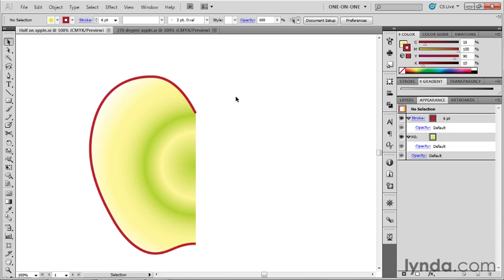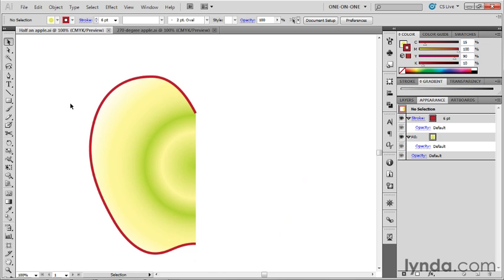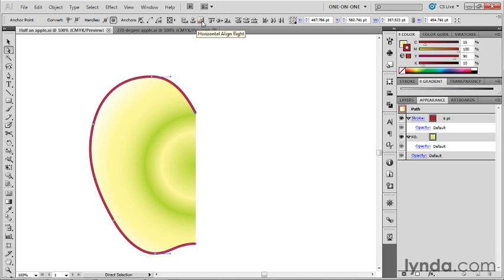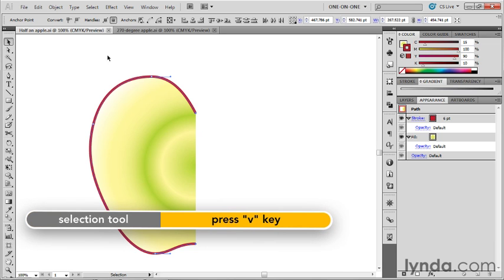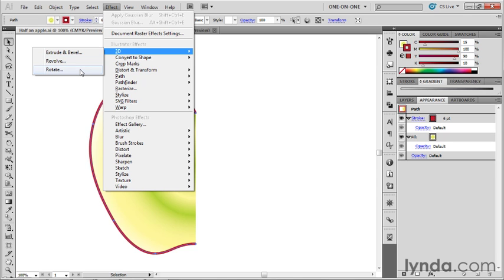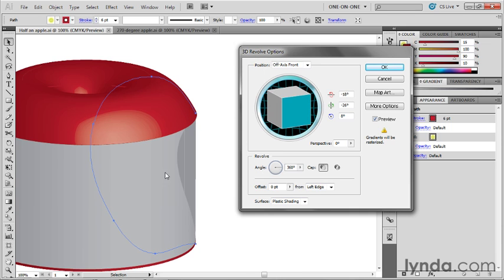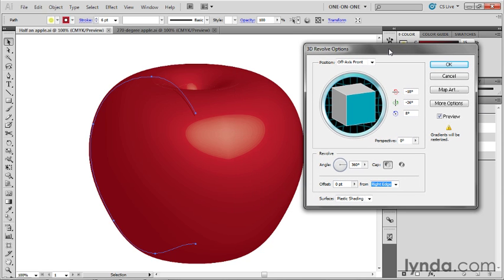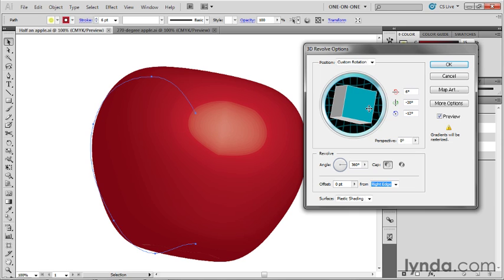baiom_29_01.